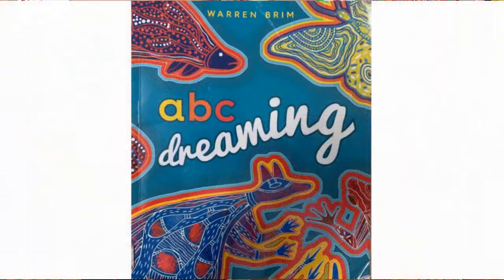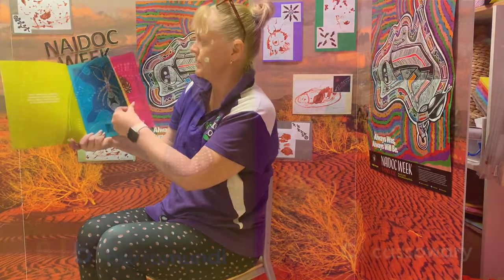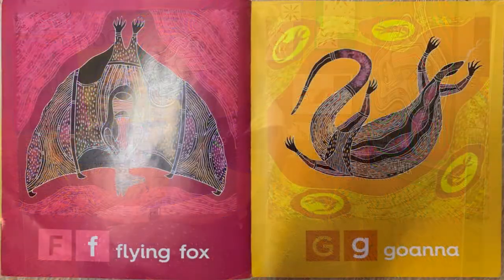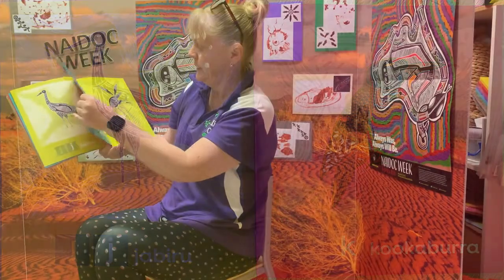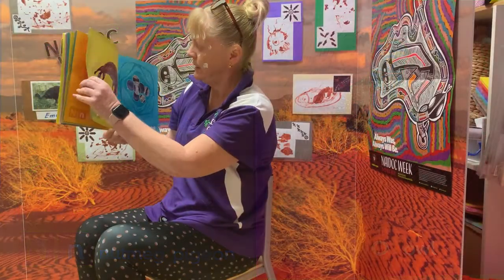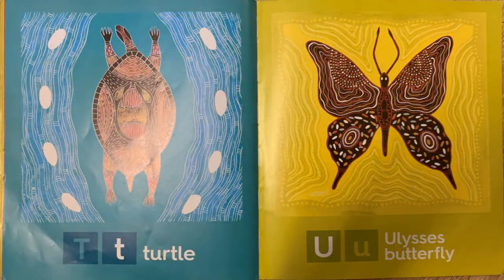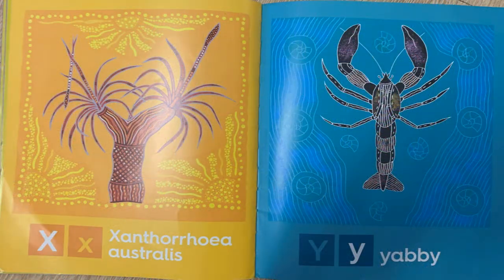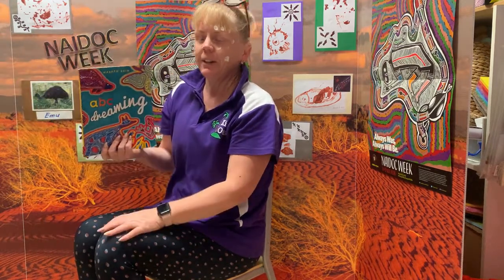ABC Dreaming by Warren Brim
A unique Australian ABC book featuring the artwork of celebrated Queensland artist Warren Brim. ABC Dreaming introduces young children to the alphabet through Australian plants and animals. With beautiful artwork and an array of amazing creatures, ABC Dreaming is a perfect addition to any child's bookshelf.